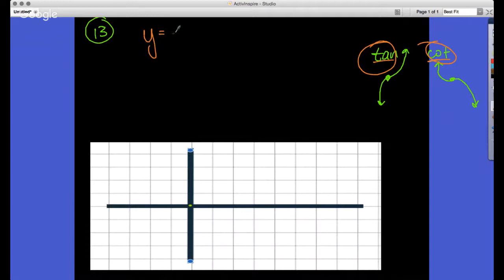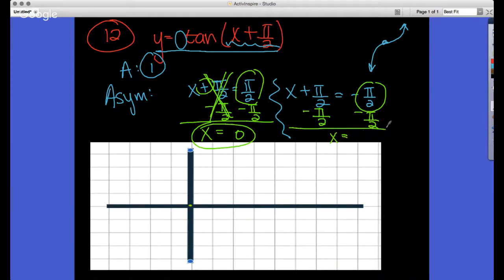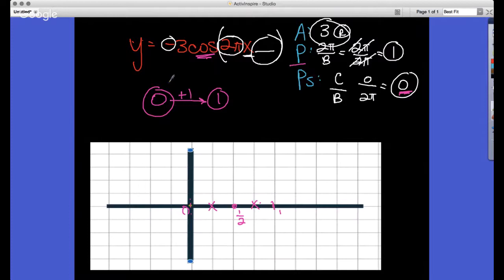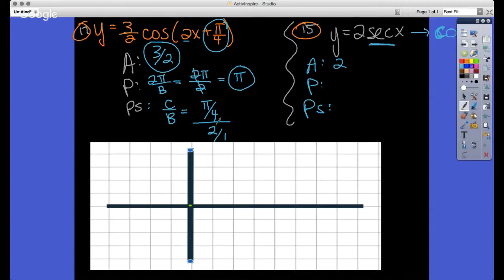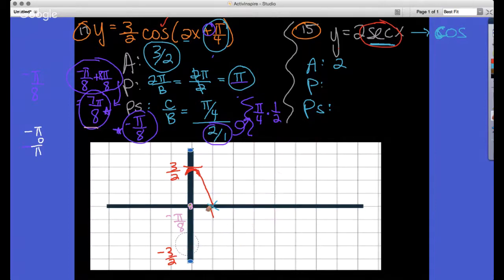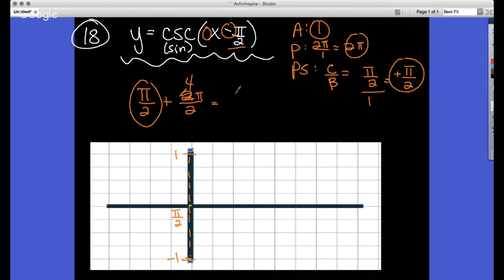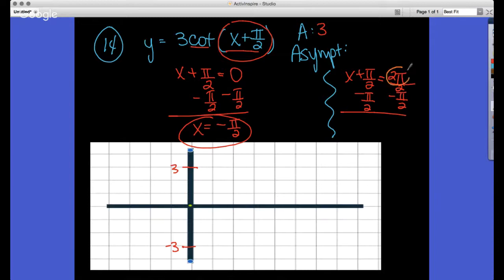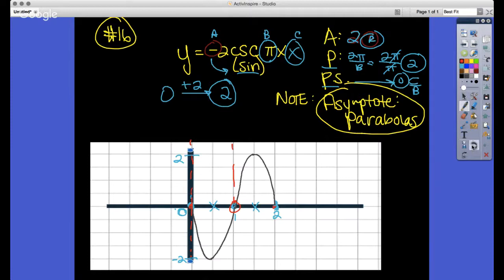Algebra 3 Section 4.5-4.6 Graphing